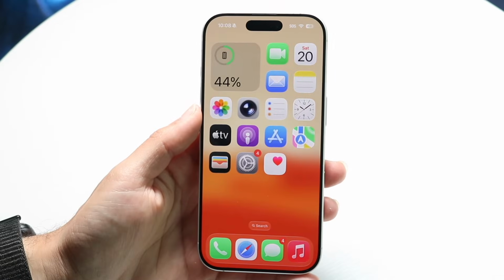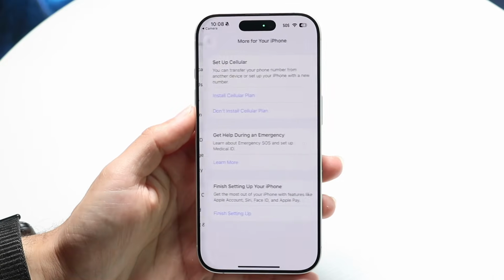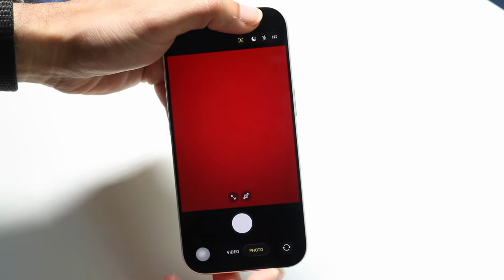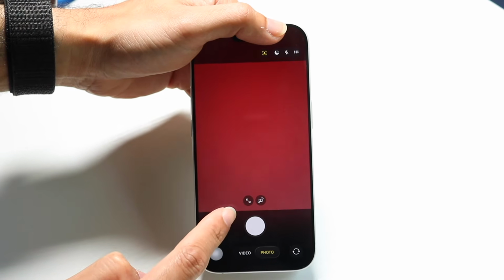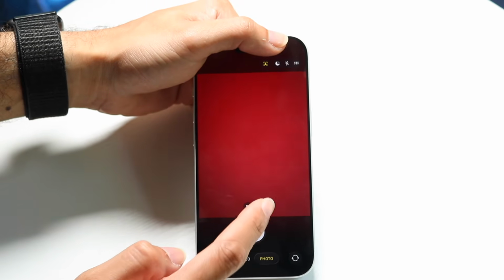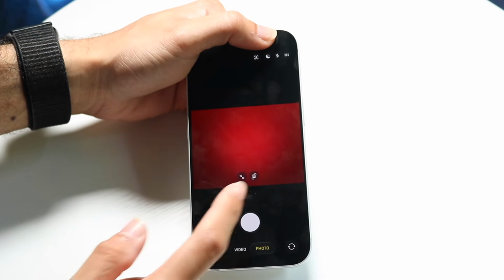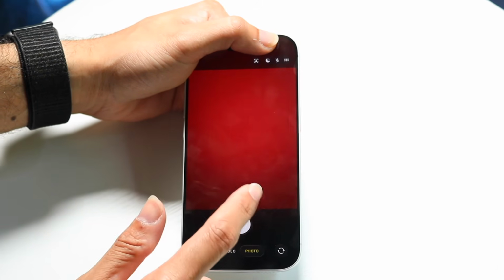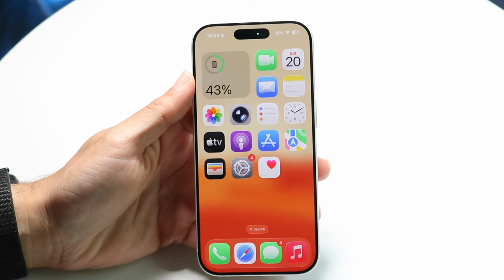How To Use Center Stage Camera On iPhone 17!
Here is exactly How To Use Center Stage Camera On iPhone 17!